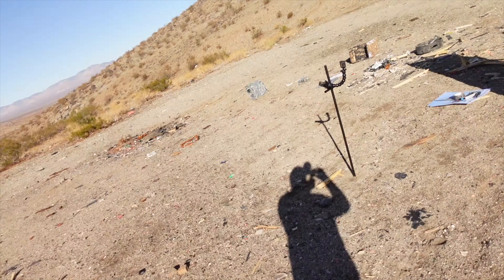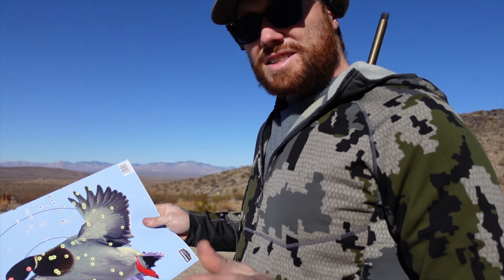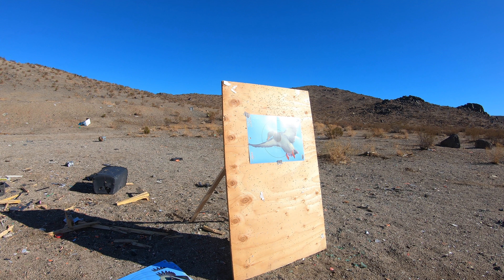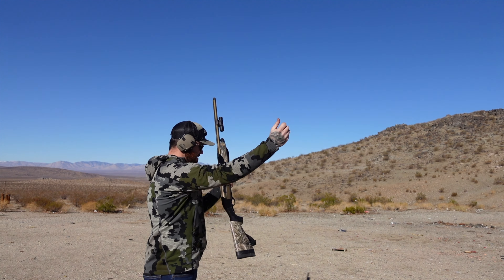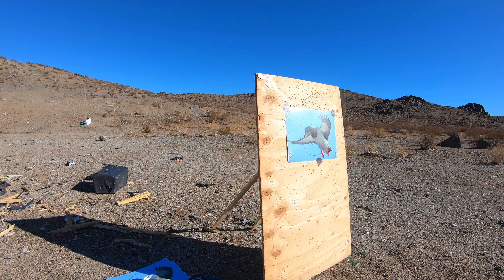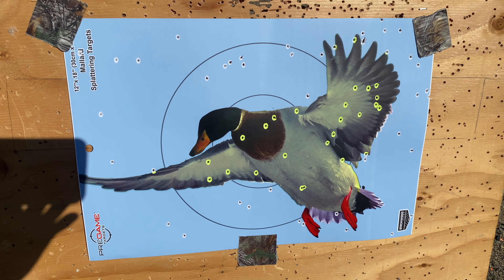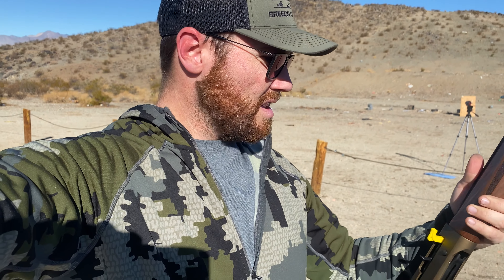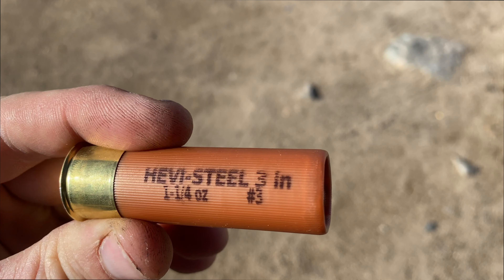Beretta A300 Modified vs Full Choke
In this video I pattern my A300 with the standard modified choke that comes with the Beretta A300 and the Modified and Long Range Chokes I recently purchased from Carlson's Choke Tubes.

BASIC VLOGGING GEAR:
Sony ZV-1
iPhone 11 Pro Max
GoPro Hero9 Black
GoPro Hero7 Black
GoPro “Chesty”
GoPro Hat Mount
Camera Tri-Pod
Apple to SD Reader
MacBook Ext Adapter
LIFETIME DECOYS (Favorite):
Flex Float Mallards
Flex Float Widgeon
Flex Float Pintail
Flex Float Green Wing Teal
Flex Float Blue Wing Teal

AVIAN-X DECOYS:
Green Wing Teal Decoys
Blue Wing Teal Decoys
Mallard Decoys
Gadwall Decoys

MOJO DECOYS:
Butt-Up Rippler (BEST ACTION)
Green Wing Teal Spinner
Teal Elite Spinner (Remote Ready)
Elite Series Remote Kit
Elite Mini-Mallard
Baby Drake Spinner (Cheaper Version)
Pick Stick (Shell Grabber)
Multi-Decoy Remote and Receiver (Non-Elite Series Compatible)

Lucky Duck Agitator HDI